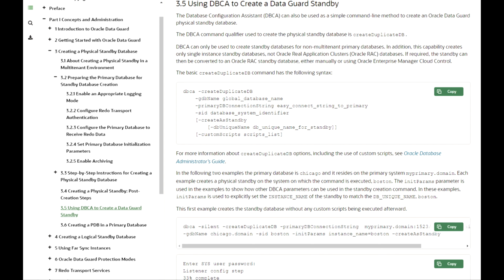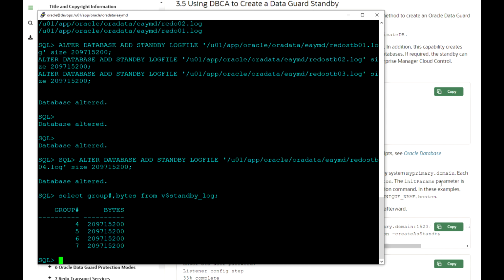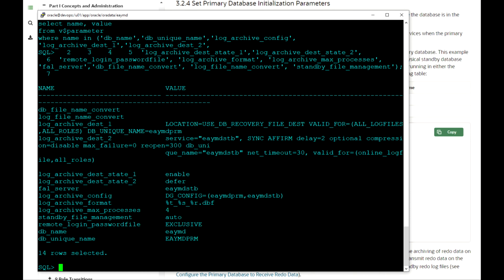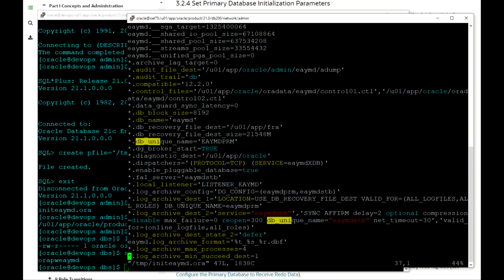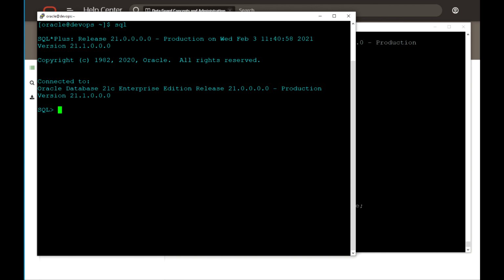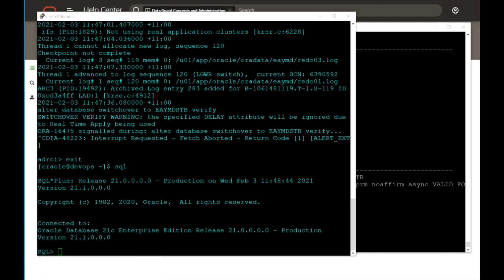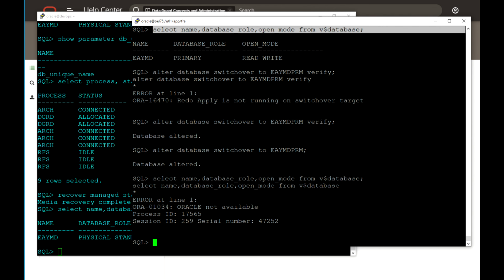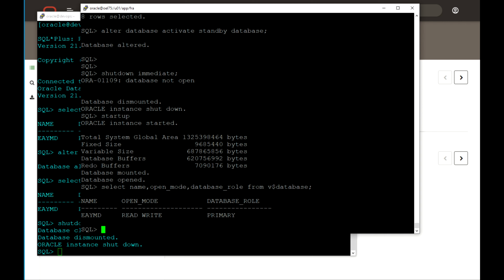Oracle Physical Standby Database Tutorial: Step-by-Step Setup Guide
Welcome to our comprehensive tutorial on setting up an Oracle Physical Standby Database! In this step-by-step guide, we'll walk you through the process of configuring your standby database for ultimate data protection and business continuity.

Physical standby database is exact copy of primary database which is identical to primary database with block-for-block basis.
A physical standby database is kept synchronized with the primary database, through Redo Apply (method used for transferring changes from primary database),
which recovers the redo data received from the primary database and applies the redo to the physical standby database.

In this video we will go through steps for creating a physical standby database. Then we will do a switchover and failover testing using SQL command.

Don't forget to like this video if you found it helpful, share it with your peers who might benefit from this tutorial, and subscribe to our channel for more valuable content on OracleDatabase, CyberSecurity, and ITManagement. Let's embark on this journey together to elevate your OracleDataGuard setup skills and ensure the utmost protection for your valuable data!